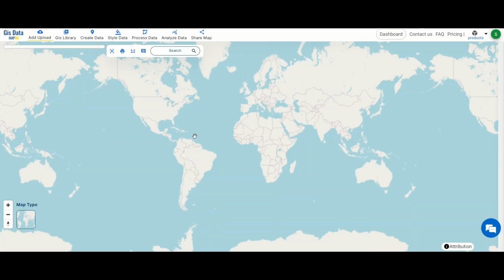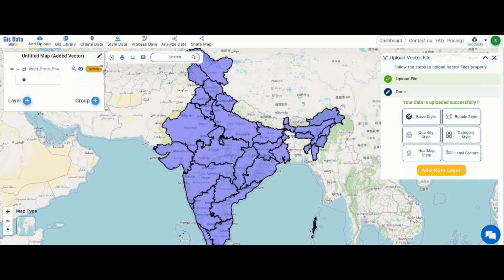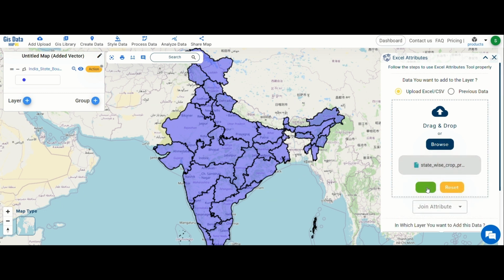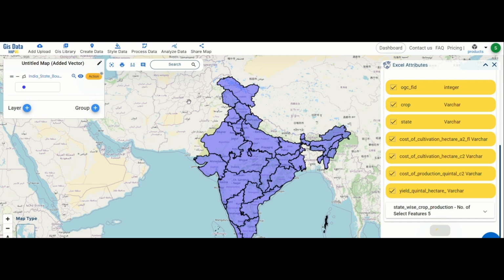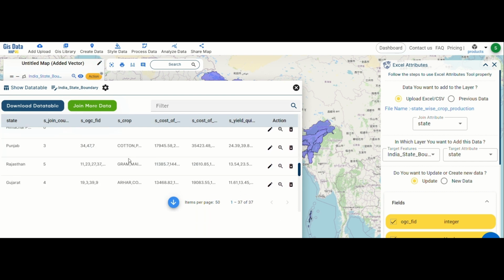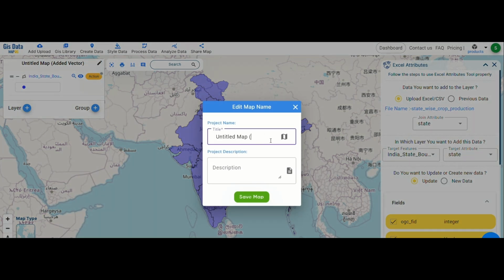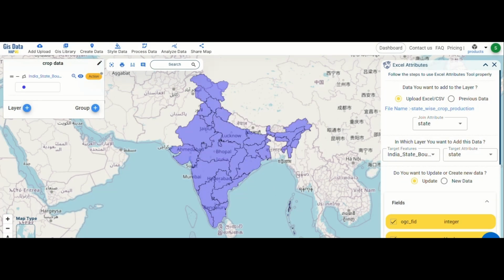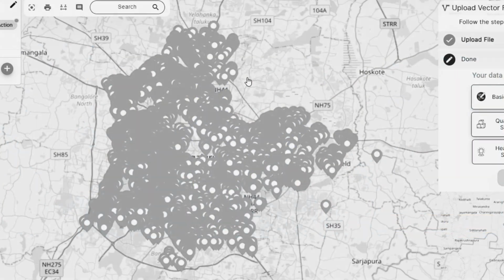Adding More Attributes to a Shapefile - Create new map and share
Welcome to MAPOG! In this tutorial, we'll show you how to enhance your shapefiles by adding additional attributes using our Map Analysis Tool. This process will help you create more detailed and insightful maps, perfect for urban planning, environmental management, transportation, real estate, and more.

Steps Covered:
1. Upload Data: Start by uploading your shapefile data.
2. Review Current Attributes: Check existing attributes in your shapefile.
3. Merge Attribute Data: Use the Excel Attribute Tool to prepare for merging new data.
4. Upload CSV File: Add your CSV file with new data attributes.
5. Submit and Merge: Merge the new data into your shapefile.
6. Rename and Save Map: Rename and save your updated map.
7. Export Data: Export your enriched data.
8. Share Findings: Share your enhanced maps easily.